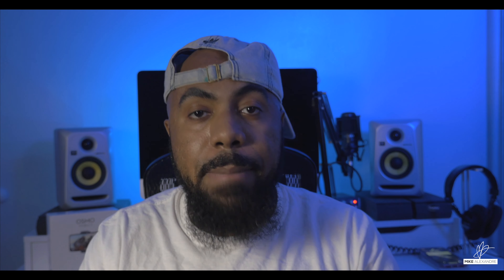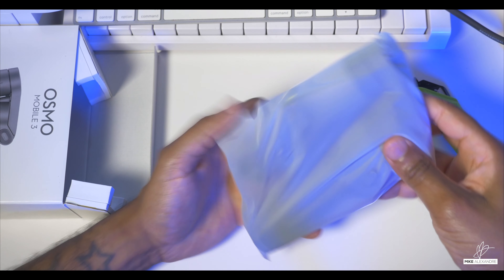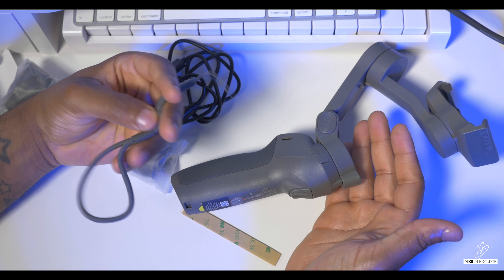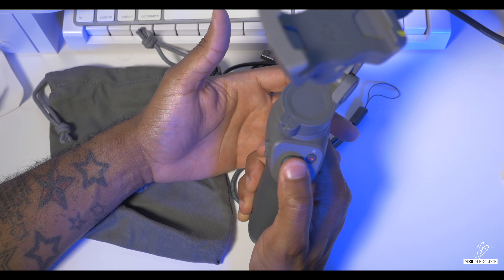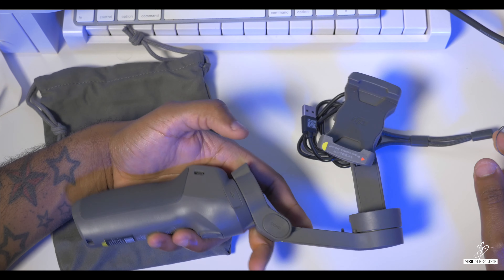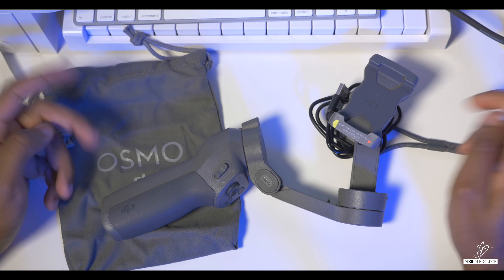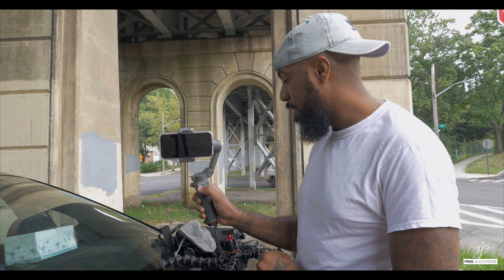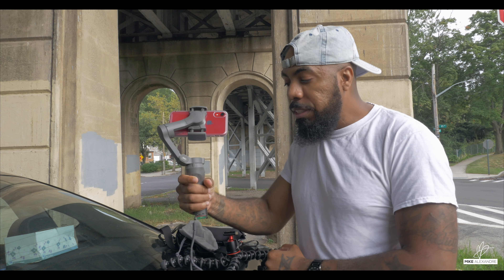DJI Osmo Mobile 3 Review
Review of the DJI Osmo Mobile 3

Panasonic Lumix gh4 (Camera)

Panasonic LUMIX 12-35mm (Lens)

Movo (Video Microphone)